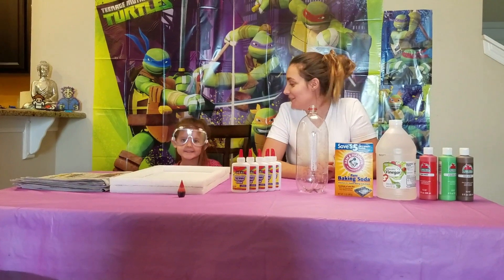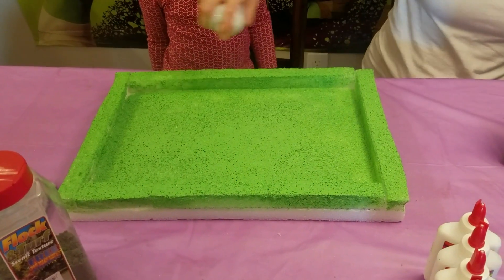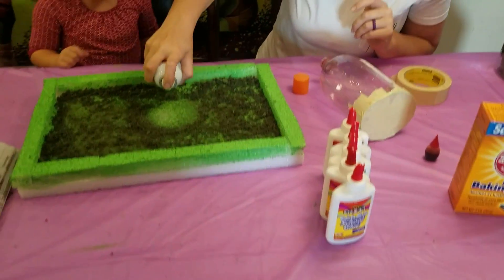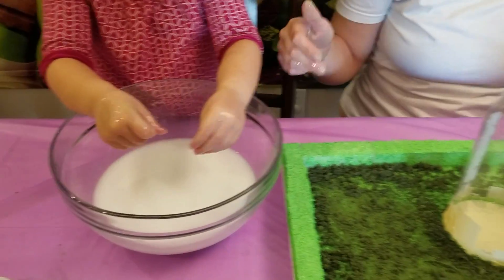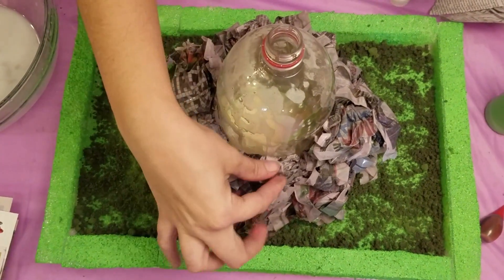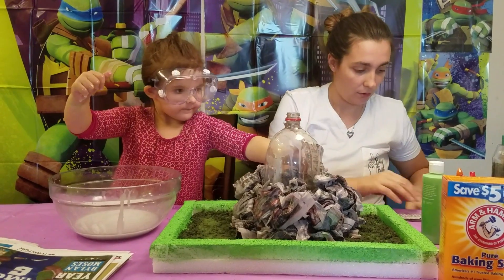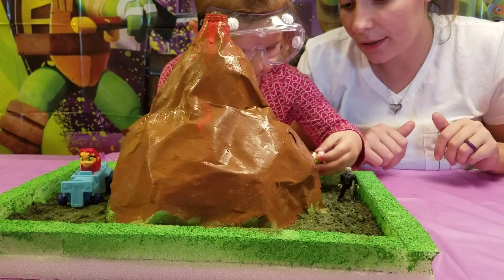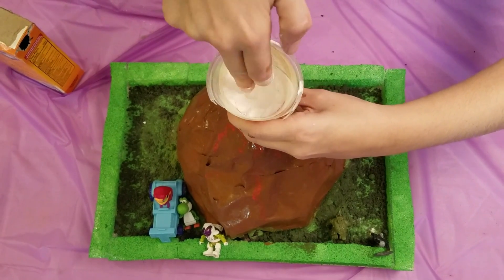Olivia's Science Show - Episode 1 - VOLCANO!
Welcome to the very first episode of Olivia's Science Show!